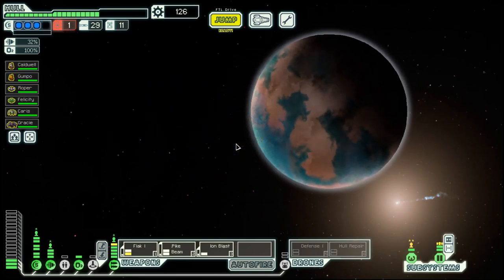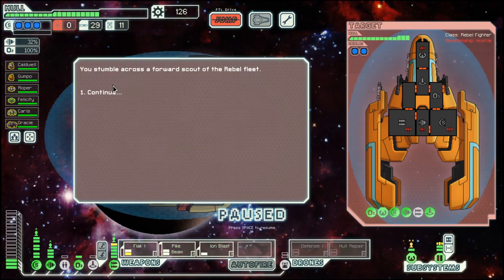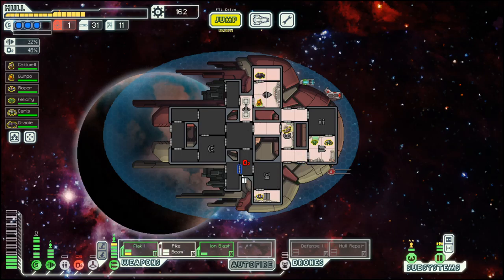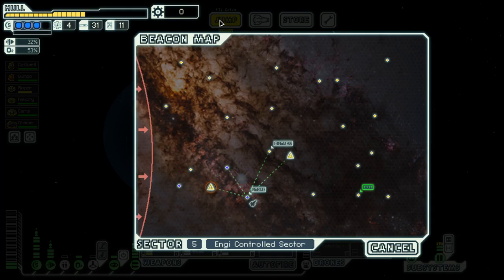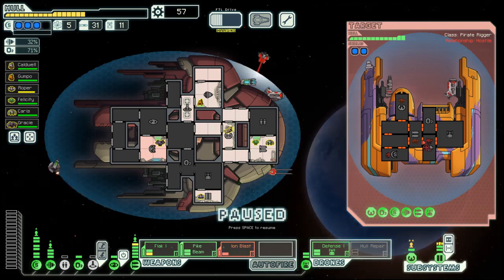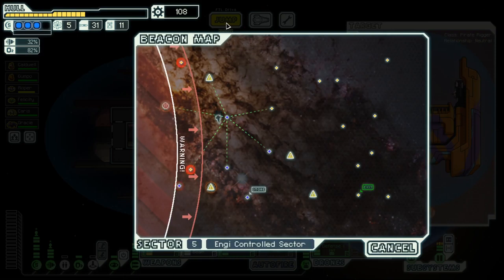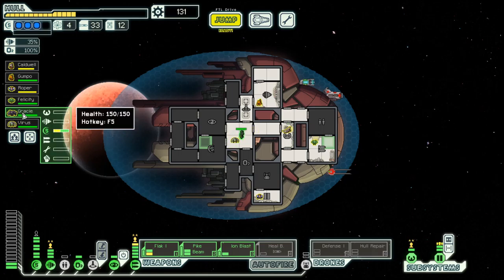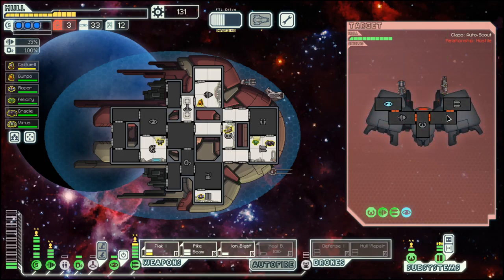FTL - S25E5: Slug Cruiser B - Spending tons of Scrap